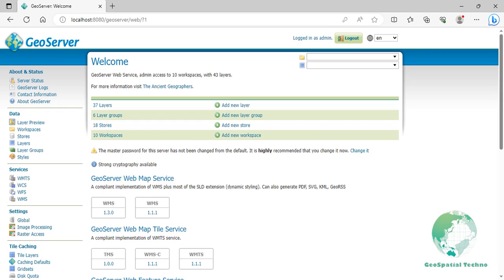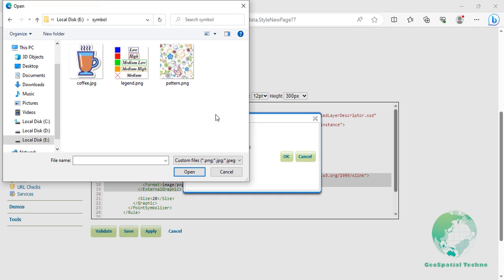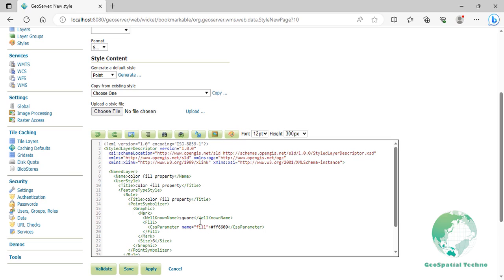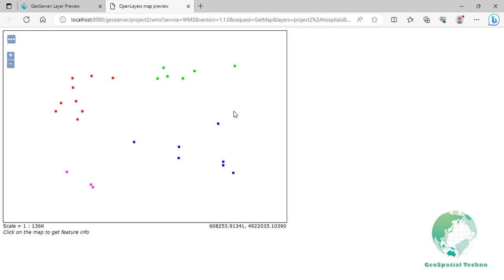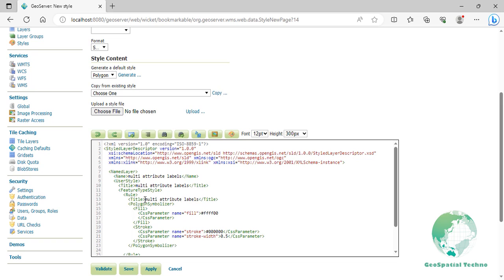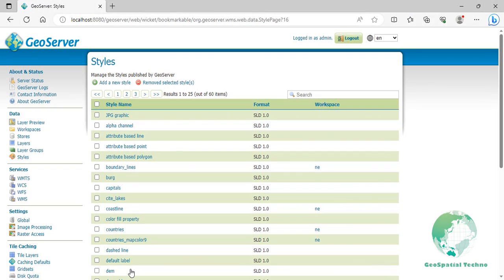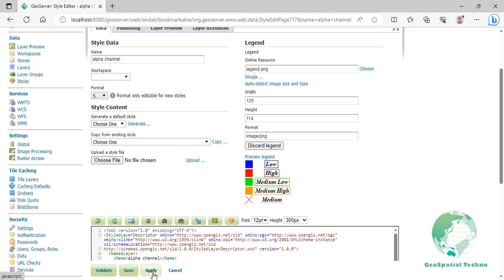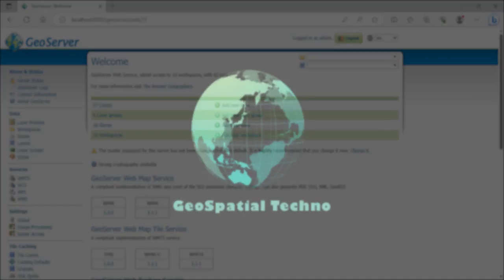Useful tips and tricks for using SLD Styles in GeoServer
In this session, we will share some helpful tips and techniques for using SLD styles in GeoServer. Our main focus will be on SLD styles, and we will cover several topics to improve your experience. The topics include "Using JPG format for external graphics", "Setting color fill based on attributes", "Adding multi-attribute labels", and "Adding custom legends in GeoServer".
The video presentation will provide you with step-by-step instructions for each topic. Our aim is to help you enhance the visualization of geospatial data in web applications. By following these tips and tricks, you'll be able to make the most out of GeoServer and create visually appealing maps and geospatial representations.

The items that mentioned in this video:
0:00 - Using JPG format for external graphics
2:34 - Setting color fill from attributes
5:18 - Adding multi-attribute labels
8:21 - Adding custom legends in geoserver